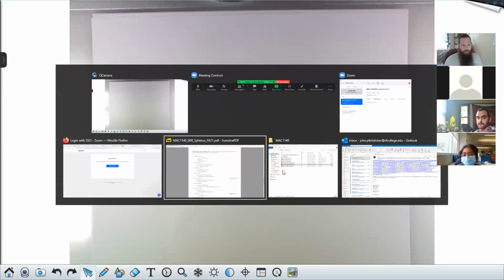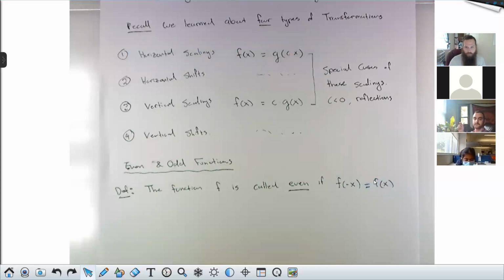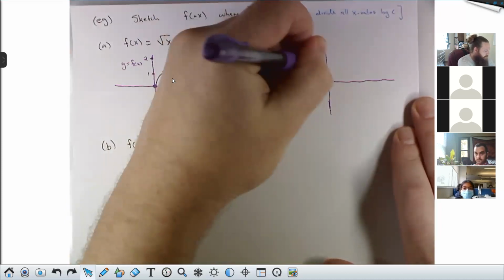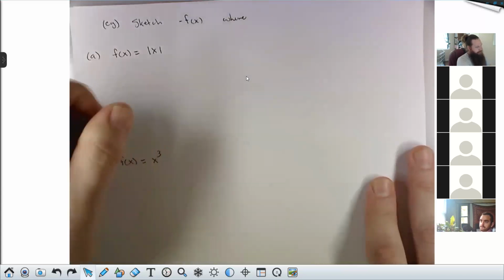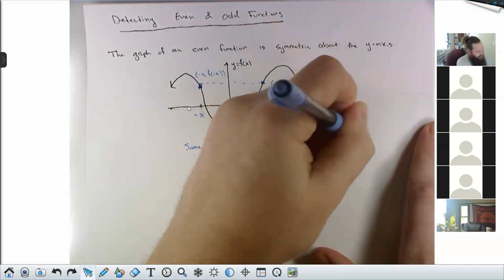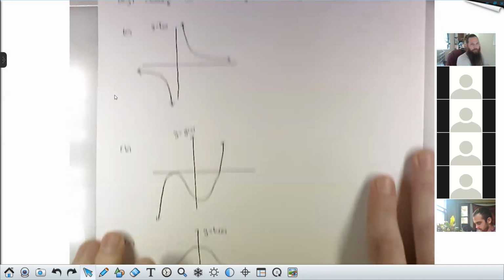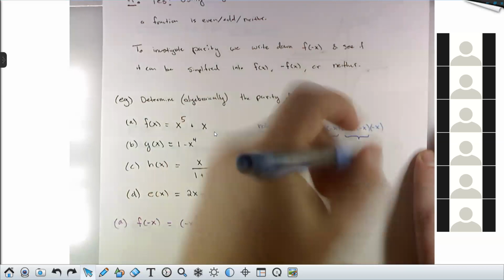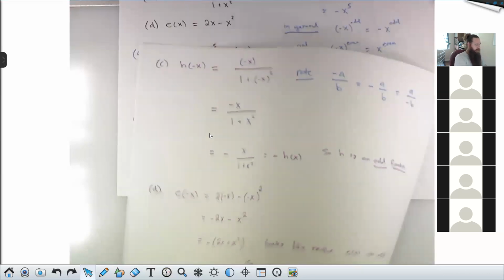MAC1140.008 Lecture 9.14.21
More Transformations (section 2.6), Function parity [even/odd/neither] (section 2.7)